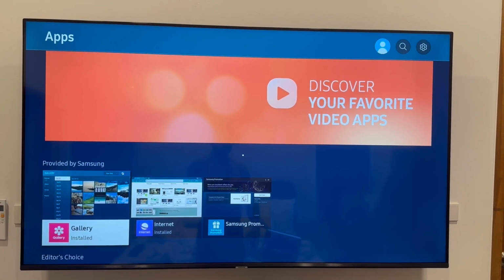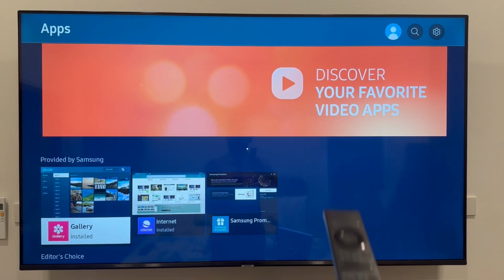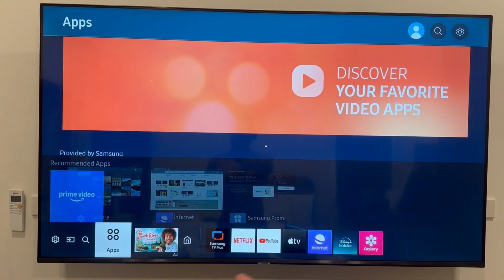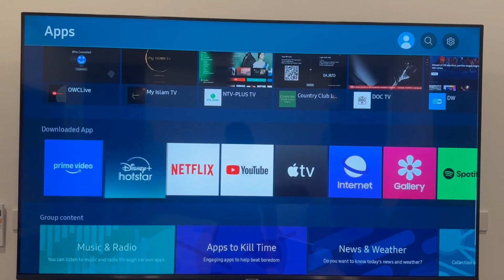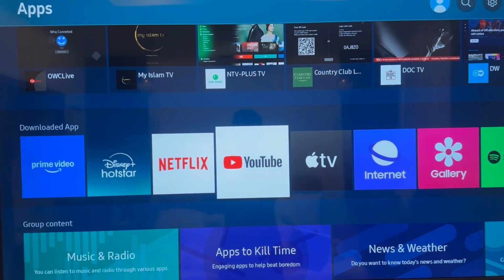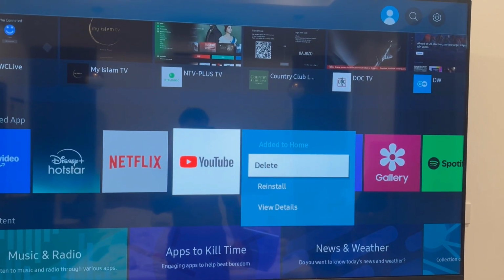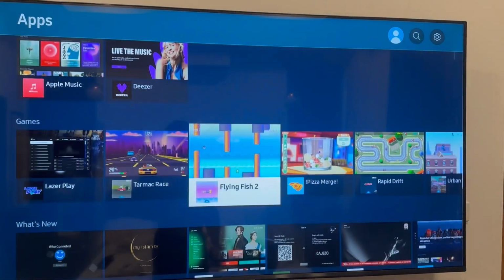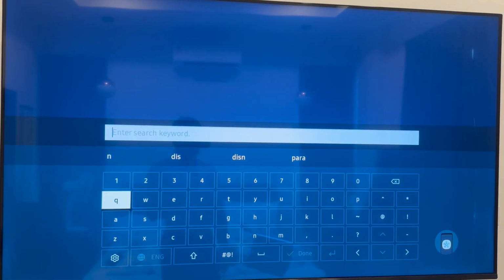How To Delete & Uninstall Apps on Samsung TV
In this video I will show how to delete and uninstall apps on your Samsung Smart TV to free up space and remove unwanted apps. This tutorial covers uninstalling apps on Tizen OS, accessing the Apps menu, and managing storage settings—works for most Samsung TV models.